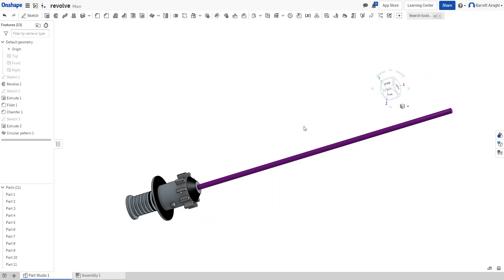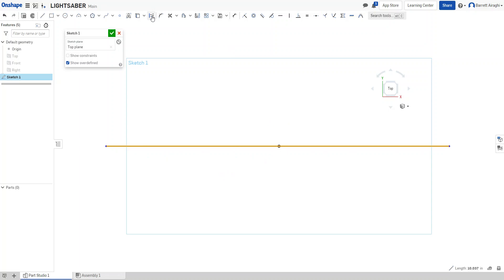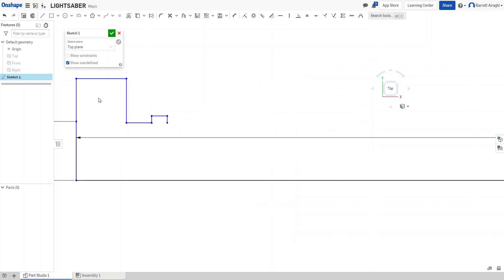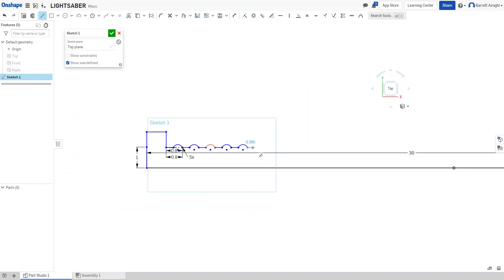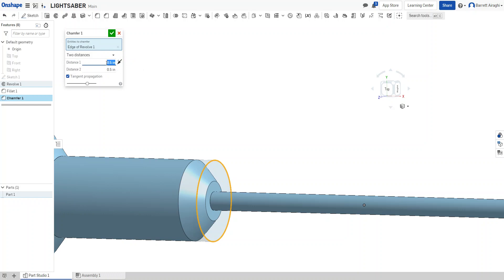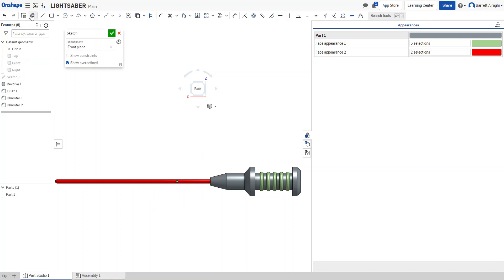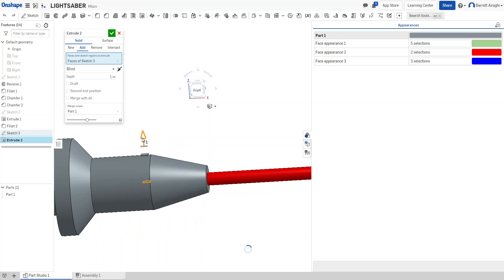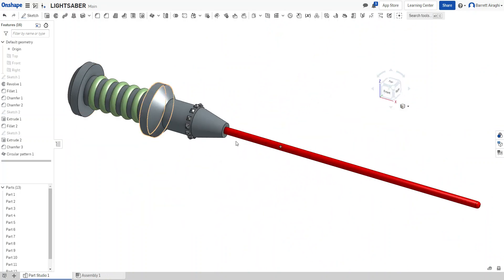LIGHTSABERS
HOW TO MAKE A LIGHTSABER USING ONSHAPE